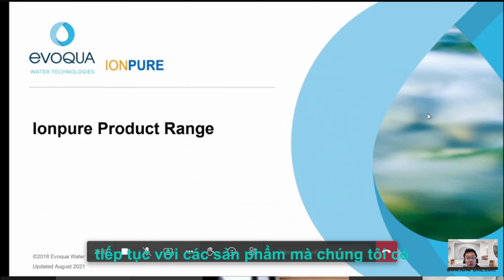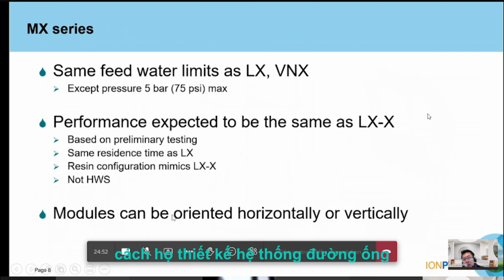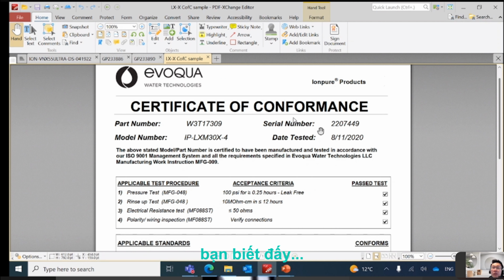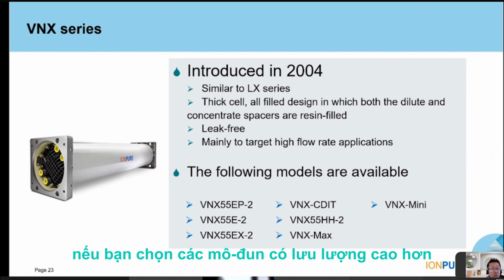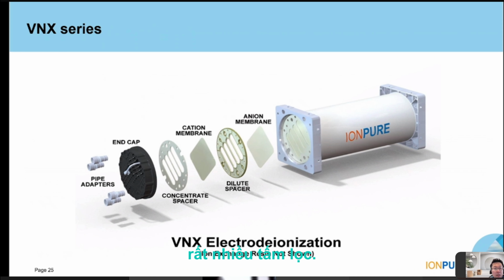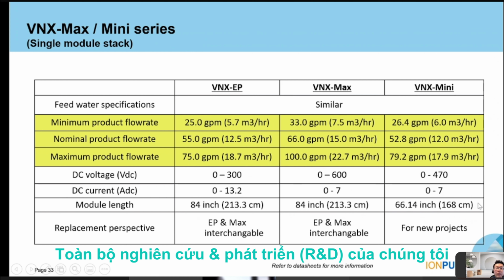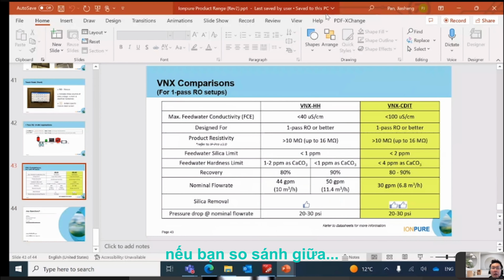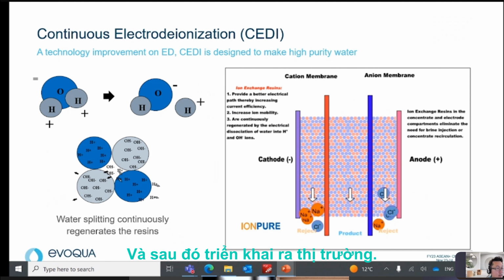EDI IONPURE Giới Thiệu Sản Phẩm-LAVASA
EDI IONPURE – Giải pháp lọc nước siêu tinh khiết

EDI (Electrodeionization) IONPURE là công nghệ xử lý nước tiên tiến, kết hợp giữa trao đổi ion và điện phân để tạo ra nước siêu tinh khiết mà không cần tái sinh hóa chất. Sản phẩm được ứng dụng rộng rãi trong các ngành công nghiệp yêu cầu nước có độ tinh khiết cao như điện tử, y tế, dược phẩm và sản xuất năng lượng.

Ưu điểm nổi bật của EDI IONPURE bao gồm hiệu suất ổn định, chi phí vận hành thấp và khả năng hoạt động liên tục mà không sử dụng axit hoặc kiềm để tái sinh. Thiết bị có thiết kế nhỏ gọn, dễ lắp đặt và bảo trì, giúp tối ưu hóa không gian và nâng cao hiệu quả vận hành.

IONPURE là thương hiệu hàng đầu trong lĩnh vực EDI, cung cấp các module chất lượng cao, đáp ứng tiêu chuẩn quốc tế. Với công nghệ tiên tiến, EDI IONPURE giúp giảm thiểu ô nhiễm môi trường, đảm bảo nguồn nước đầu ra đạt độ tinh khiết tối đa. Đây là giải pháp lý tưởng cho các hệ thống xử lý nước hiện đại, mang lại giá trị kinh tế và bảo vệ môi trường bền vững.